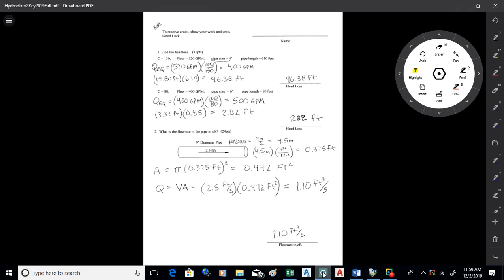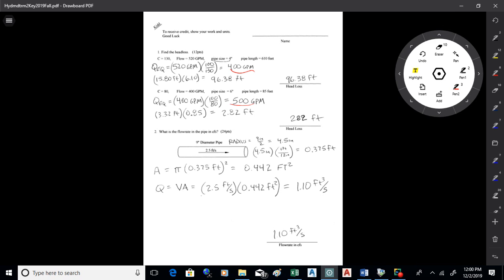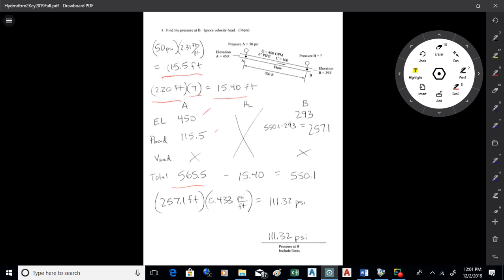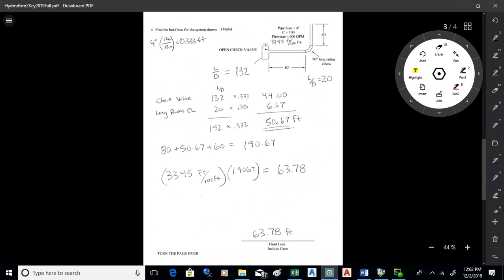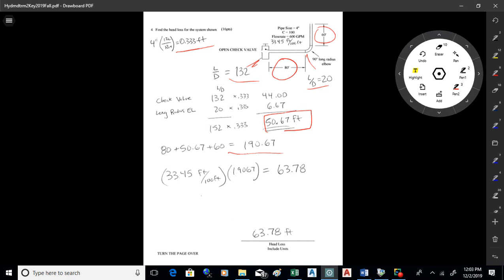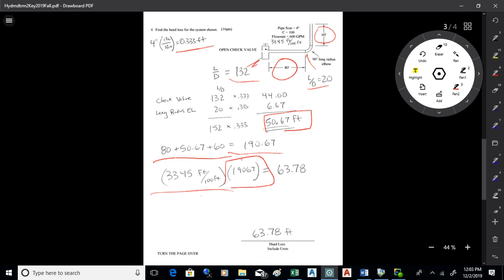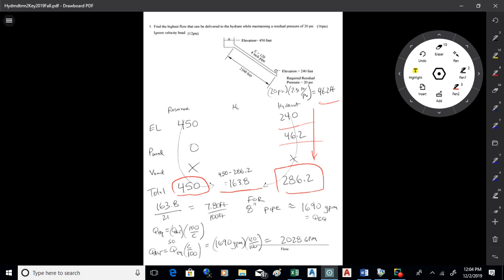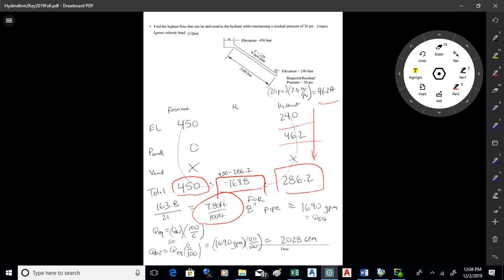HYd191202 Test2 Key